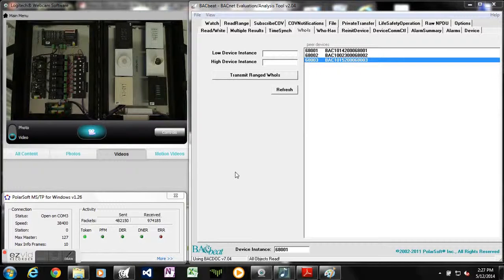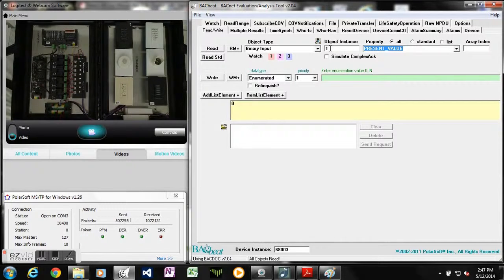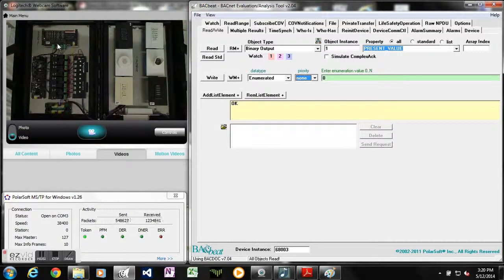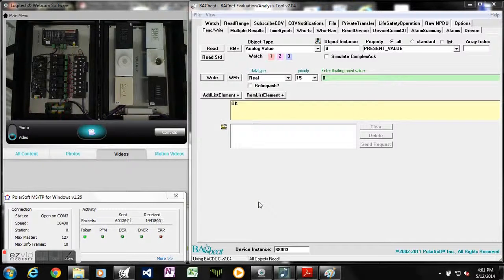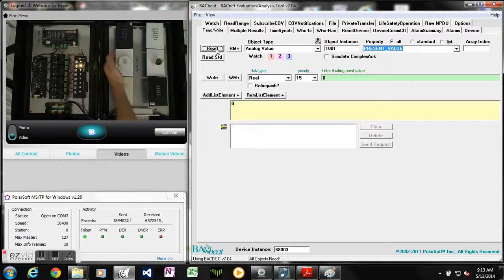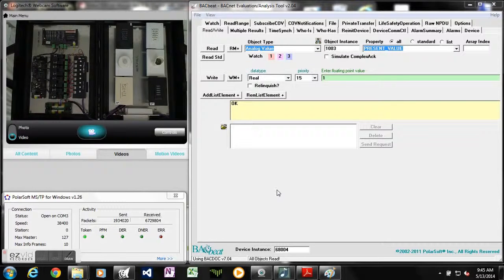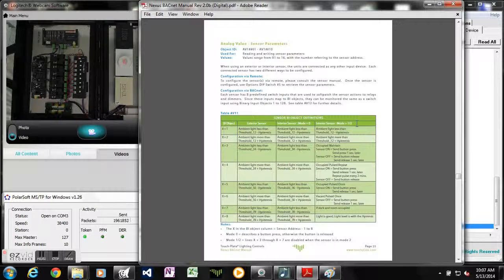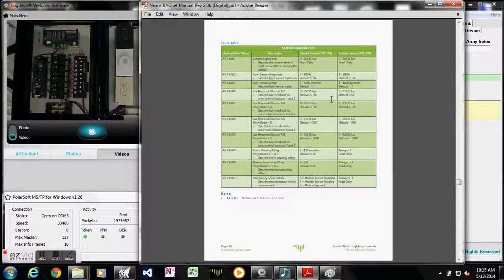TechLap 24h | Tổng quan các đối tượng Lighting Control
Bài 6. Tổng quan các đối tượng_Lighting Control